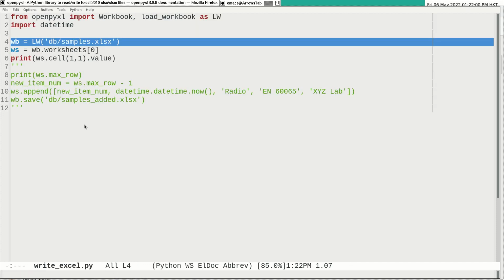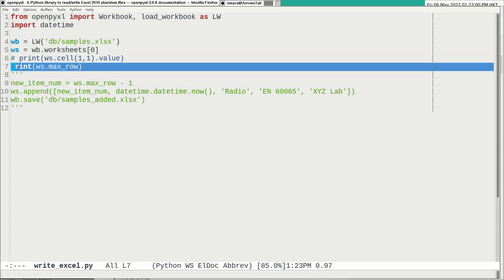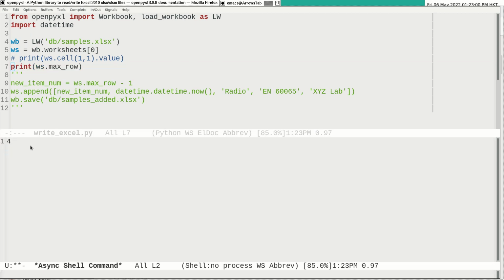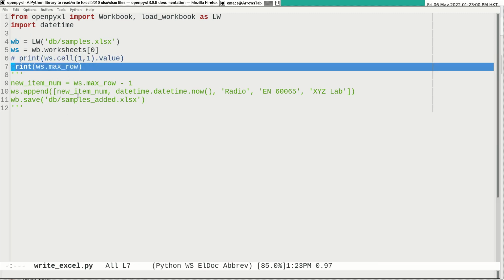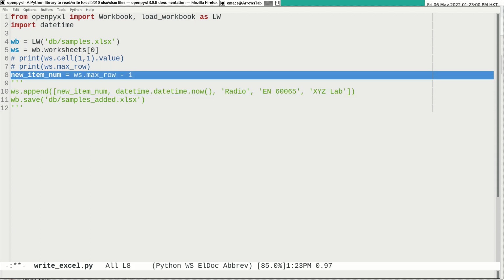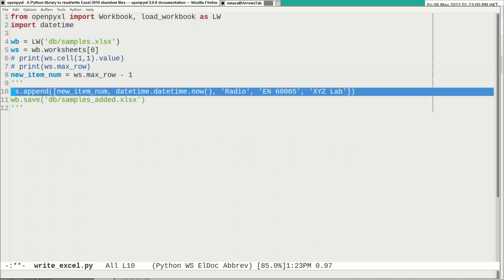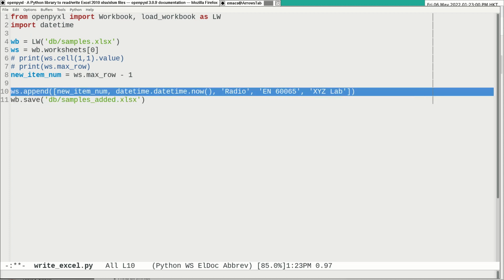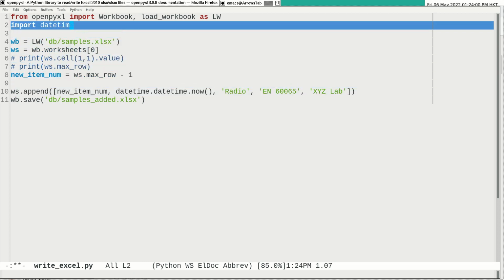Python in Emacs 0039 -- How to append a new row in Excel worksheet using Python?